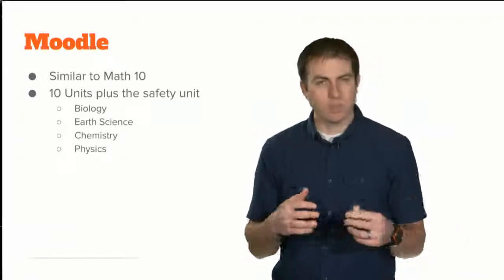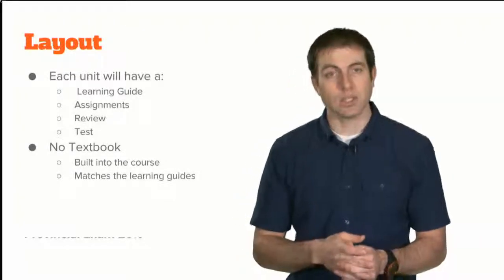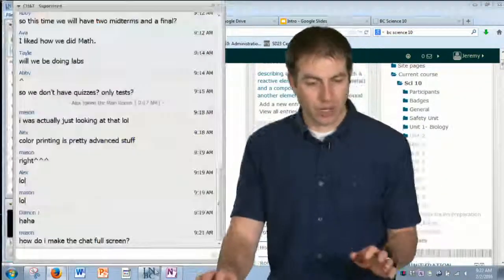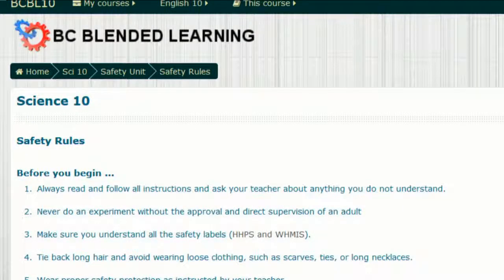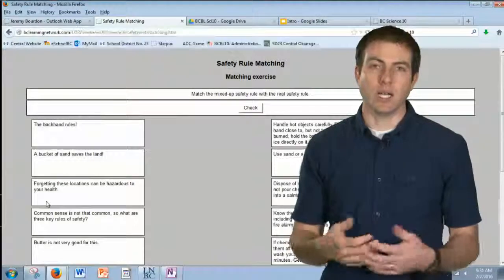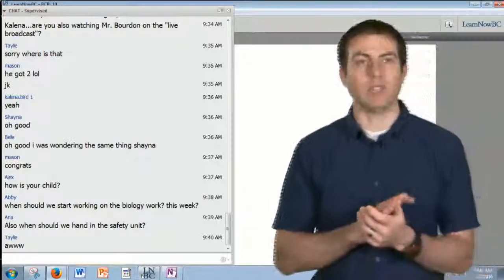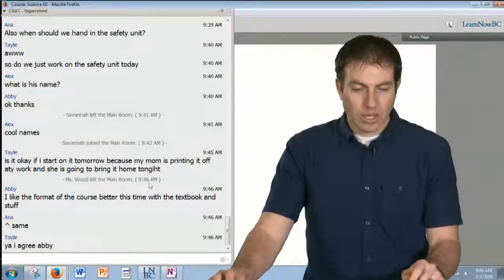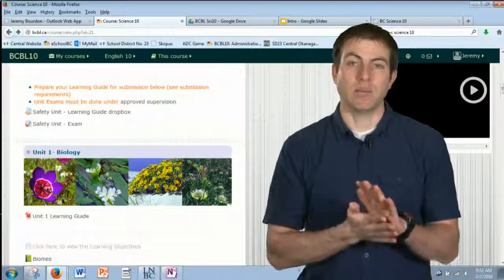Science 10 Introduction 02, 2016